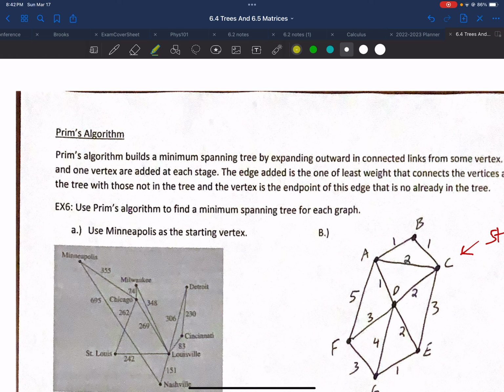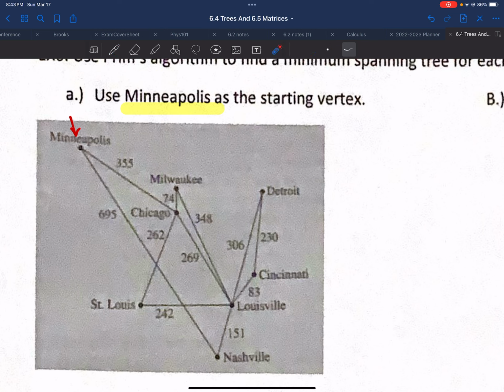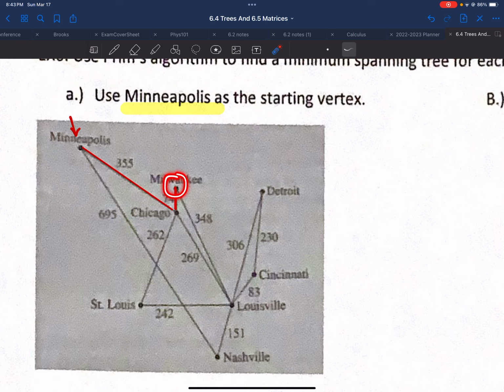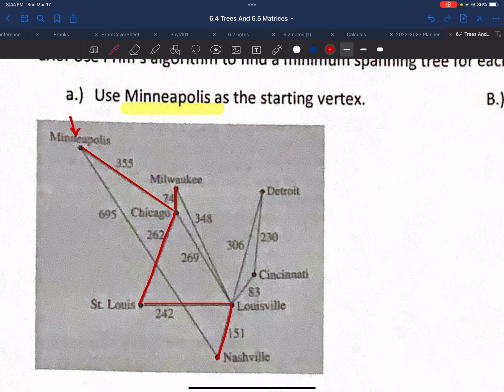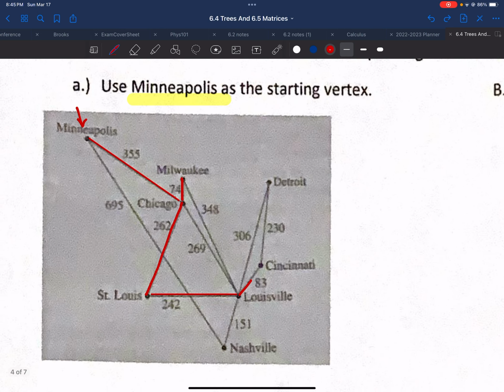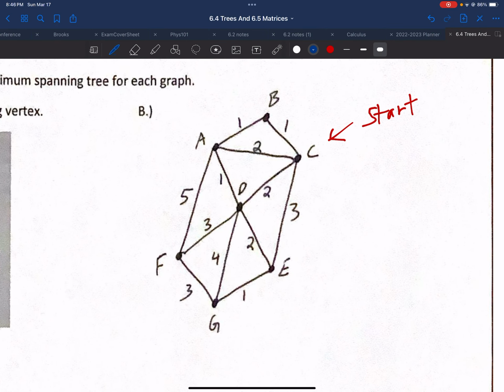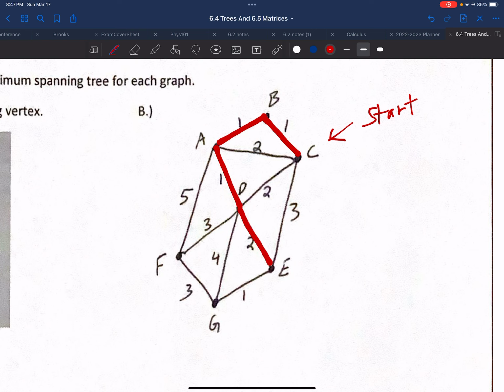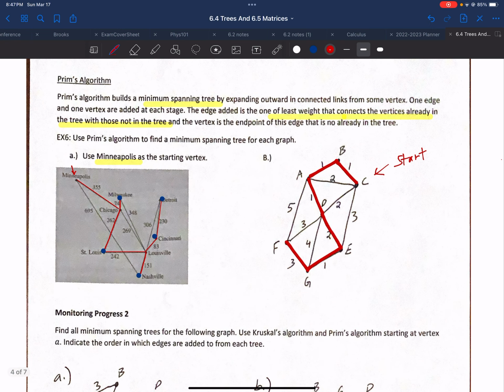6.4 part 4: Prims Algorithm